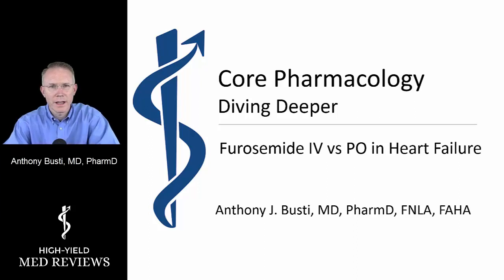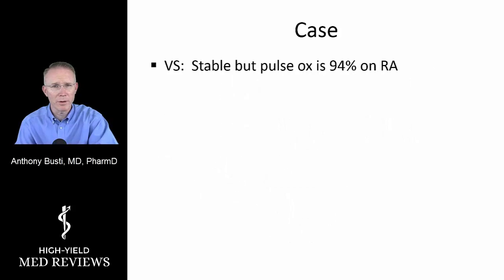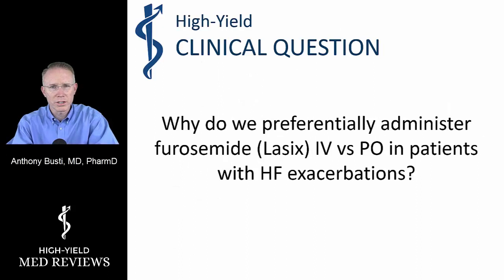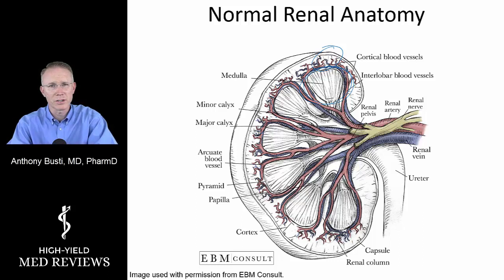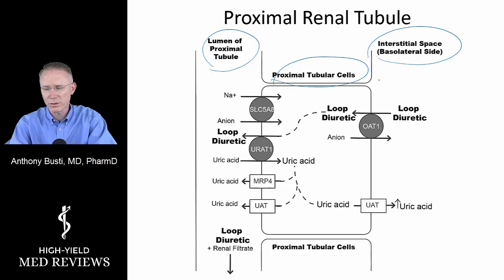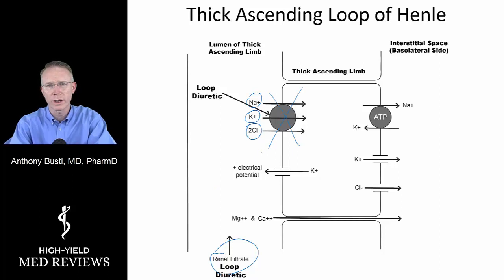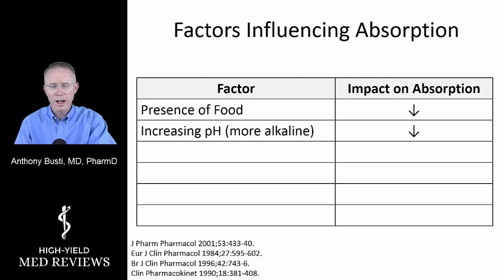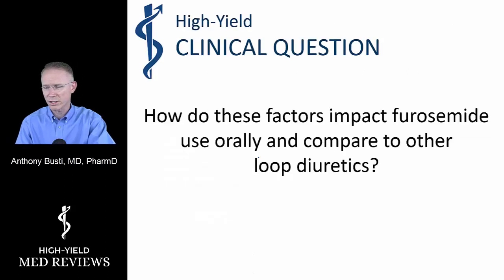Pharmacology - Loop Diuretics - Furosemide (Lasix) IV in Heart Failure - Dr Busti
This is a focused review by Anthony Busti, MD, PharmD on reasons why we use furosemide IV instead of by mouth in patients with congestive heart failure. To get full length lectures like this on hundreds of topics visit High Yield Med Reviews and choose one of our review courses or topic reviews for exams such as the NAPLEX, BCPS, and BCACP.